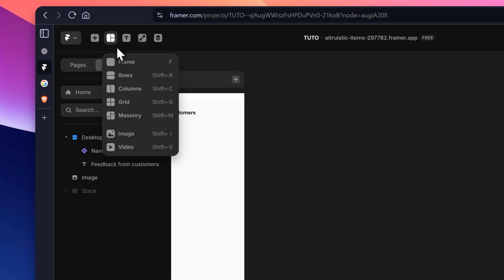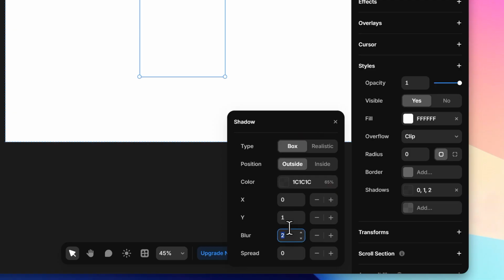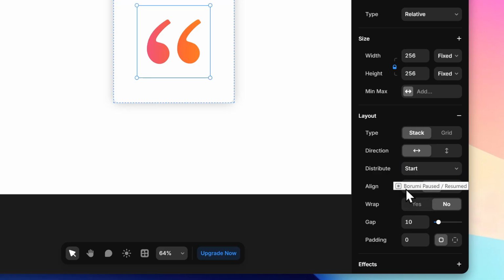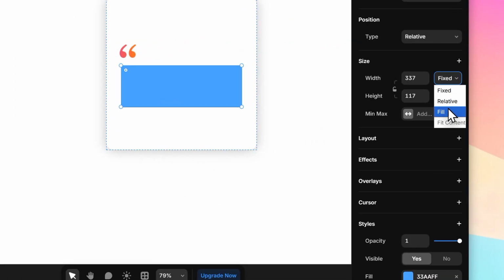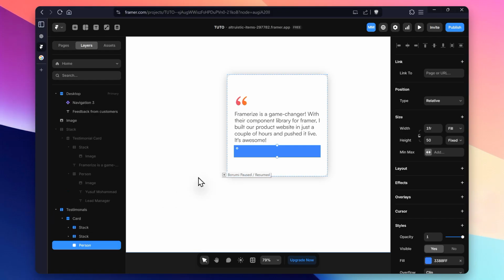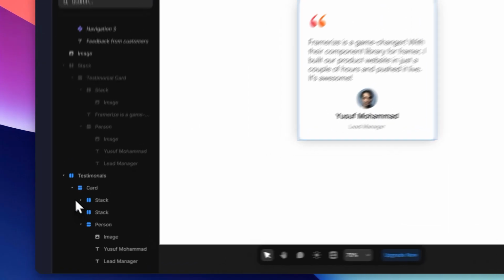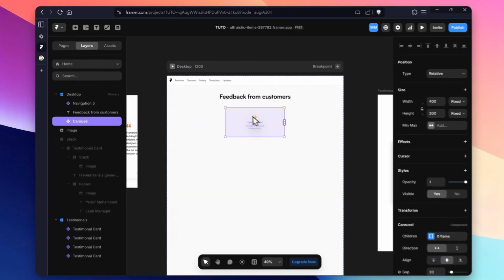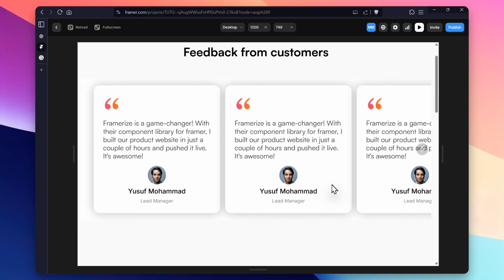How To Create Testimonials In Framer (Full Guide)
In this video I'm going to teach you how to create testimonials in framer.